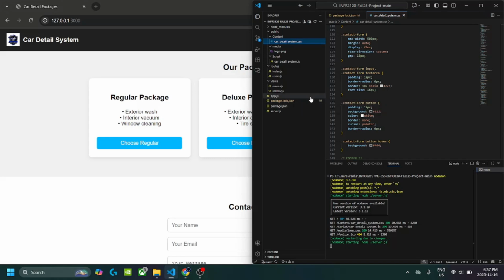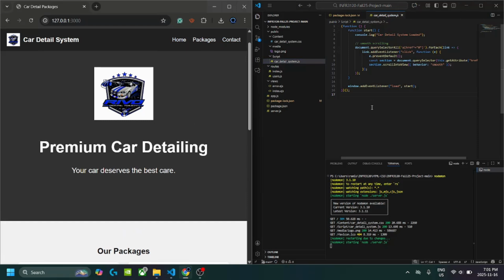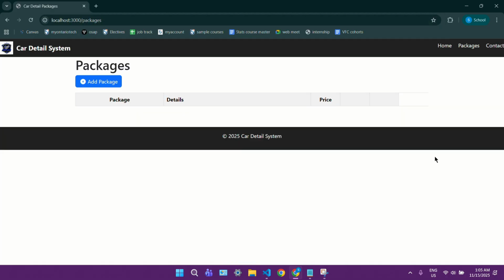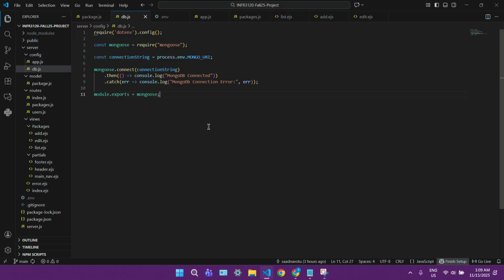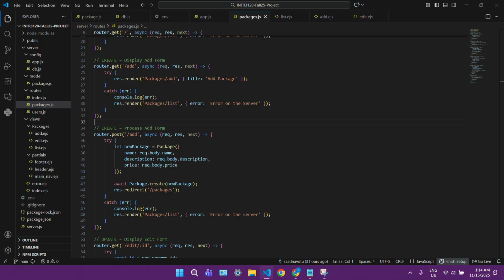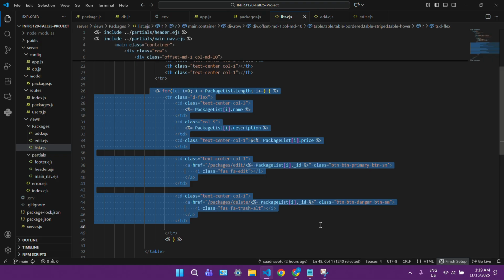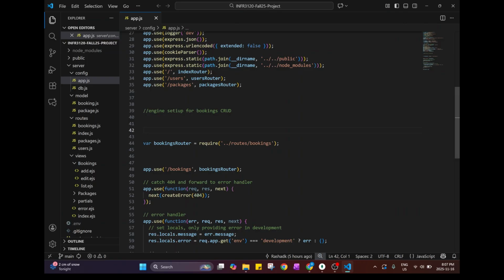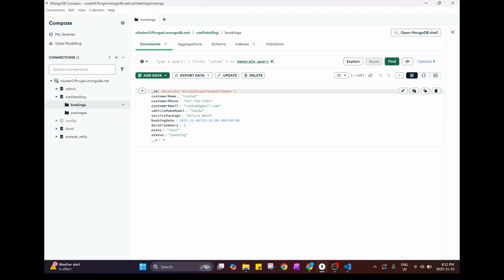Web Script project